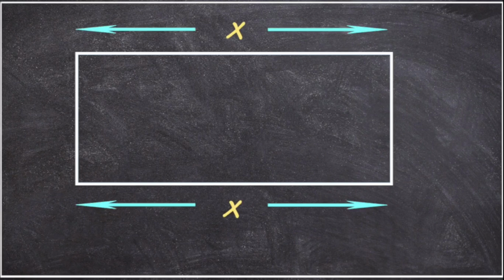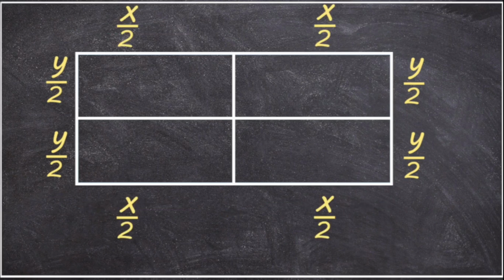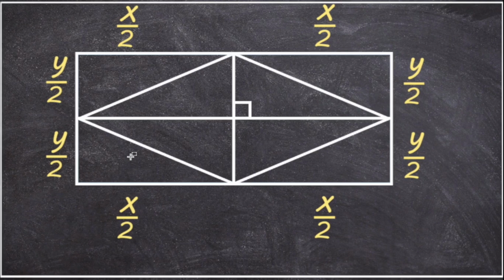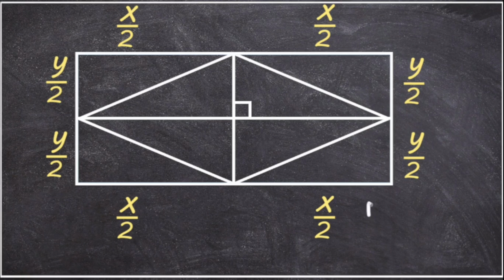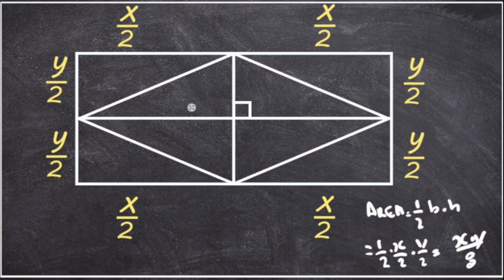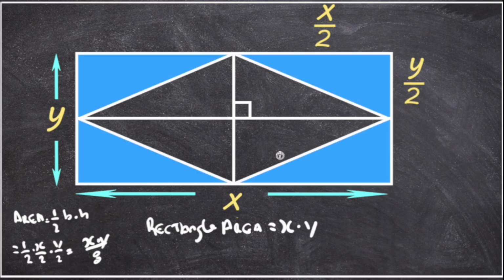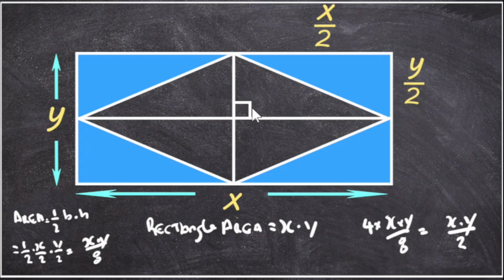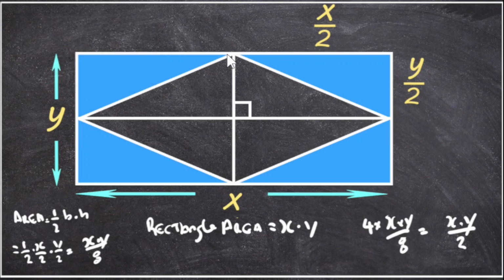WHY The Area of a RHOMBUS is (XY)/2 ANOTHER PROOF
A visual proof showing why The Area of a RHOMBUS must be (XY)/2